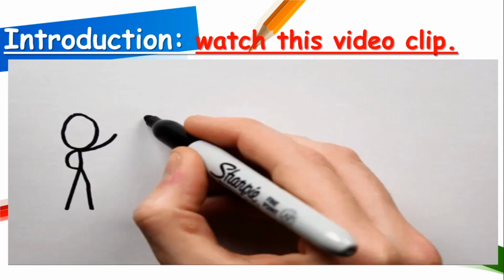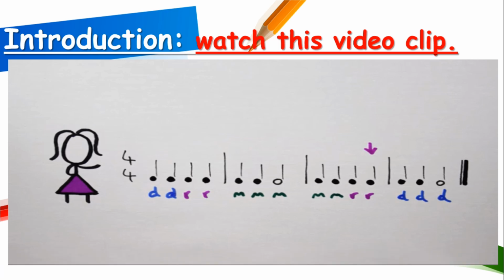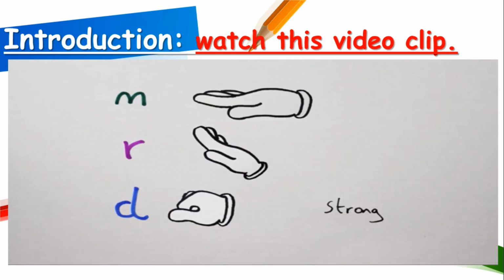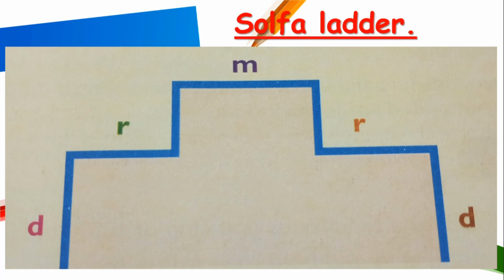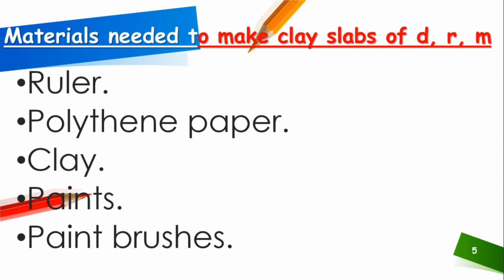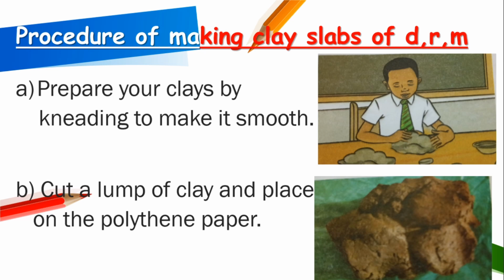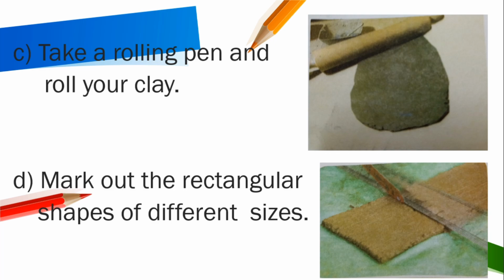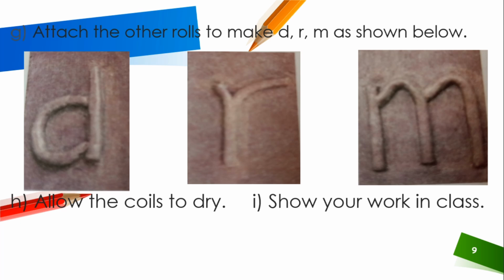MODELLING SOLFA SYLLABLES GRADE 4